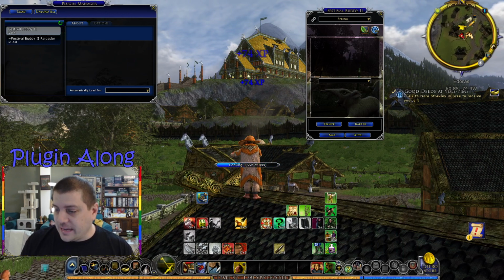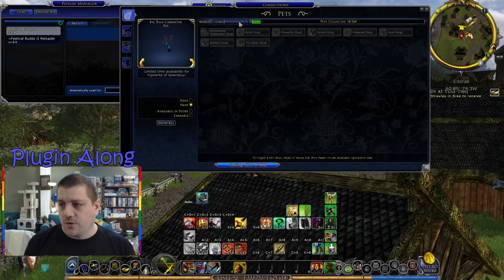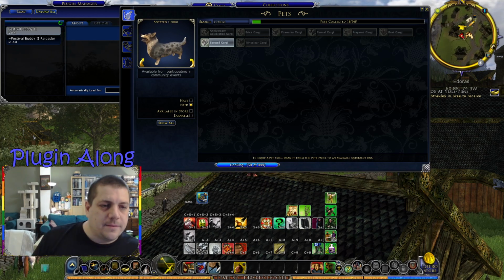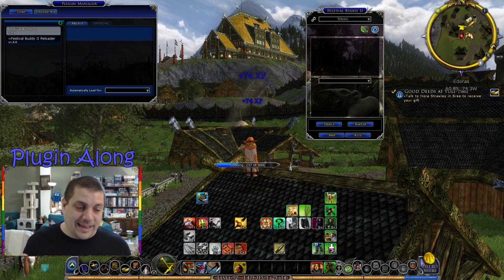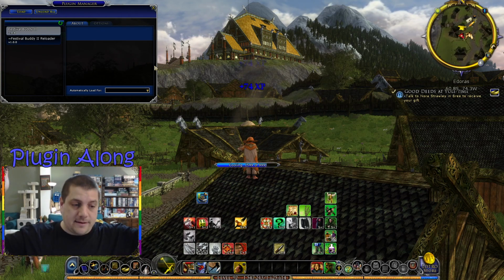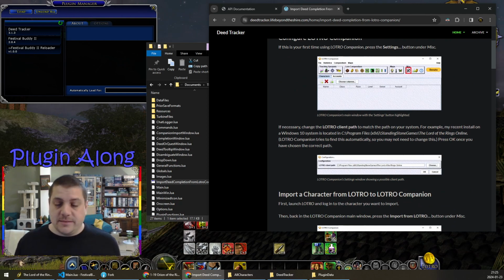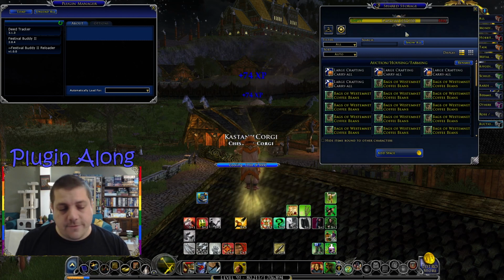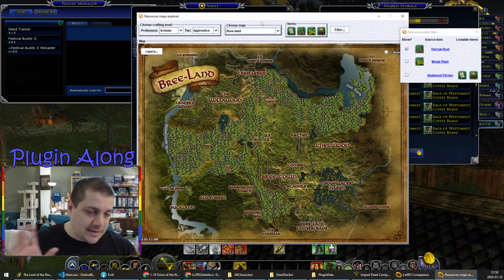LOTRO Plugin Along with B4 - Episode 123: b4 celebrates 5 years of LOTRO!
Last time in his work on Lord of the Rings Online (LOTRO) plugins B4 started redesigning the Festival Buddy II save file formats.

In today's stream he'll spend a lot of time answering questions from chat and announcing giveaways to celebrate his 5th anniversary playing LOTRO. (Technically he played a little back in year 1, but he never made it past the North Downs. :D )

LRH pointed me to this awesome summary of Orion's stream about the 2024 roadmap

You can see what the Pig in a Blanket Housing Decoration looks like

You can see what the Sleeping Grey Cat Housing Item looks like

You can see what the Spotted Corgi cosmetic pet looks like

We had a brief discussion of algorithmic complexity. I pulled up this page to highlight the differences of O(log(n)), O(n), O(n log(n)), O(n^2), and O(x^n)

If you're struggling to import your deed completion status into Deed Tracker, try following the steps

If you're still struggling to use Deed Tracker, you can always post questions

The LOTRO launcher supports (at least) these four flags:
* don't bring up the splash screen: -nosplash
* skip some optional downloads and the subsequent User Account Control (UAC) escalation dialog: -skiprawdownload
* skip typing the username: -username
* skip typing the password: -password
(If both username and password are correctly provided, launcher begins at the server selection screen.)